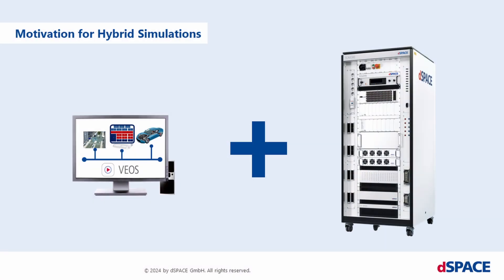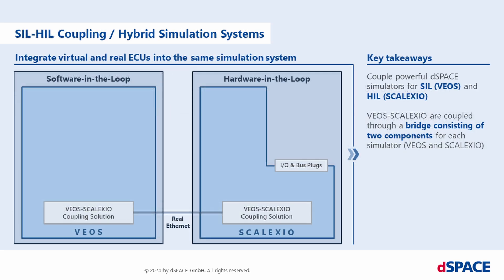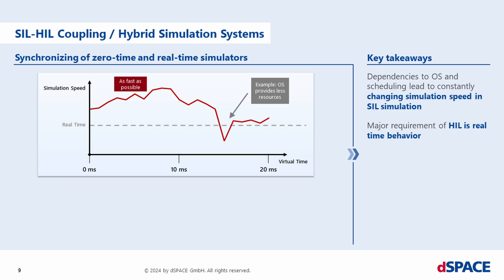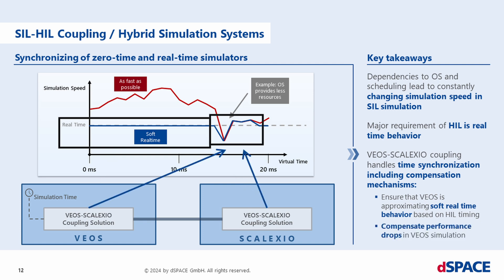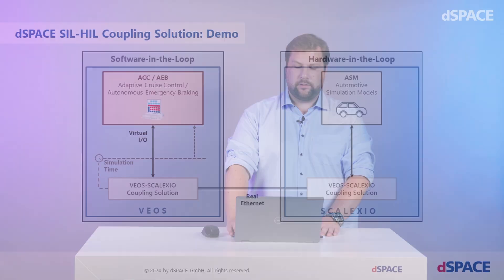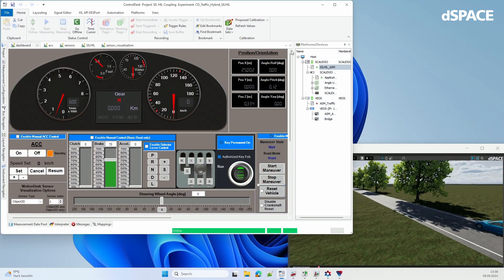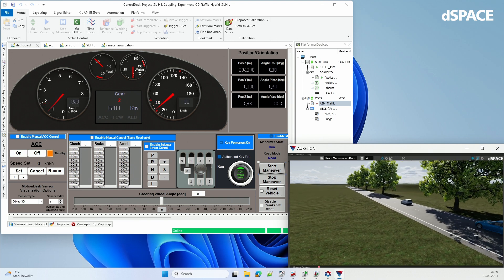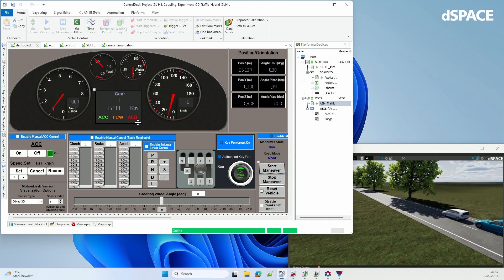Optimize your ECU validation with HIL-SIL hybrid simulations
This video introduces the concept of hybrid simulations, in particular the integration of software-in-the-loop (SIL) and hardware-in-the-loop (HIL) test methods for electronic control units (ECUs).
Learn how the VEOS-SCALEXIO coupling solution  overcomes the challenges of varying simulation speeds and the necessity of maintaining synchronization between both simulators, SIL and HIL. Andre, our Product Manager, shares our demonstration that showcases the functionality of adaptive cruise control and autonomous emergency braking systems, highlighting the advantages of this hybrid approach for automotive simulations.

Would you like to find out more or do you have specific questions? Just get in touch with us!

00:00 Welcome
00:23 Combine SIL-HIL
00:56 How to get there
01:50 The challange
02:58 Benchmark
03:35 Explain demo
04:15 Demo
06:01 Summary

Q1: What is the main advantage of combining HIL and SIL simulations?
A: It allows developers to start with virtual testing and progressively integrate real hardware components, providing a flexible and scalable testing approach.

Q2: How do VEOS and SCALEXIO communicate in the hybrid setup?
A: They are connected via an Ethernet cable using the VEOS SCALEXIO Coupling Solution, which synchronizes data exchange in real time.

Q3: Why is real-time synchronization challenging in HIL-SIL hybrid simulations?
A: Because SIL simulations can fluctuate in speed due to operating system resource allocation, while HIL requires strict real-time execution.

Q4: What kind of delays can be expected in the hybrid simulation?
A: Maximum delays of 5 to 10 milliseconds have been observed, which is acceptable for systems with cycle times of 10 milliseconds or longer.

Q5: Can this hybrid approach be used for safety-critical real-time systems?
A: It depends on the system’s timing requirements; for very fast cycle times or safety-critical timing, further optimizations may be necessary.